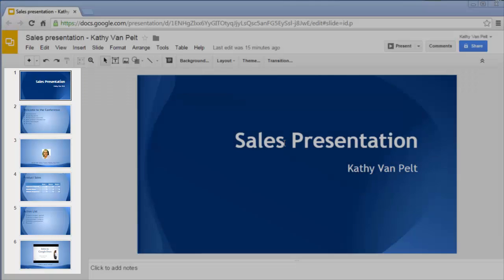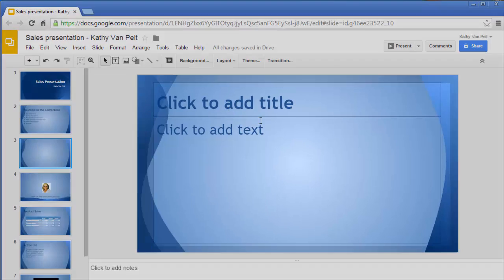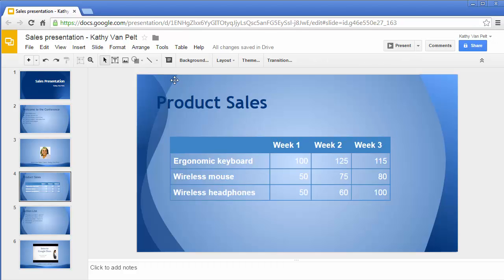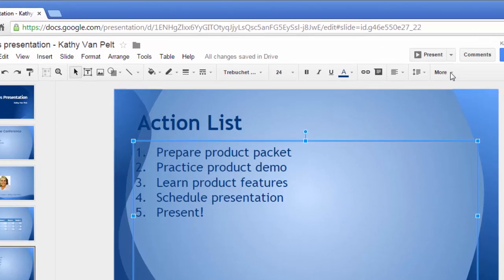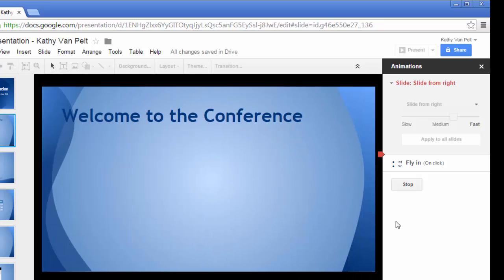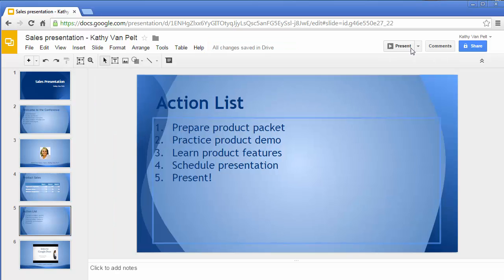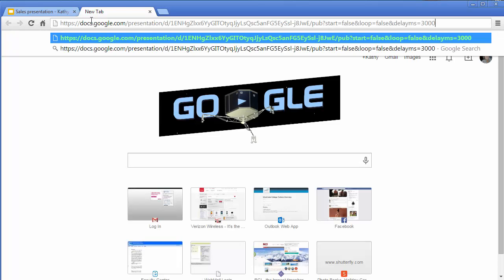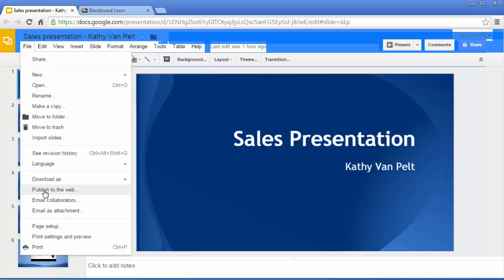Google Slides Sales Presentation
Video instructions for the Sales Presentation Google Slides assignment for the CSIT 137 Google Drive MiraCosta College class.